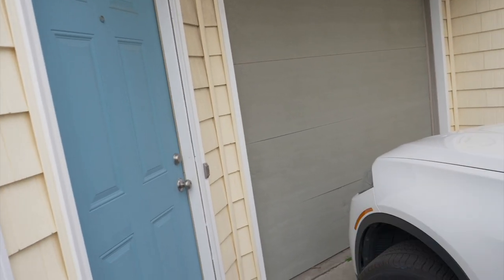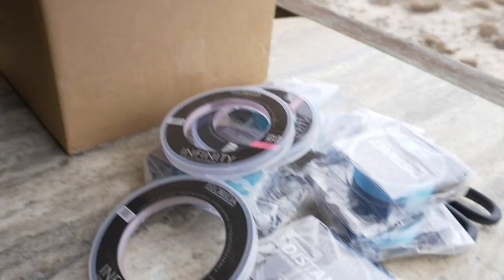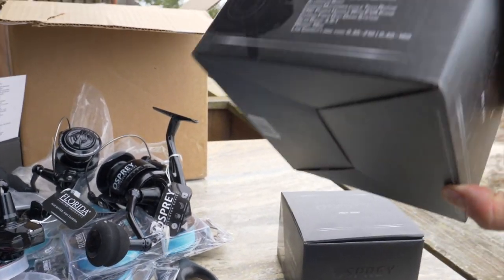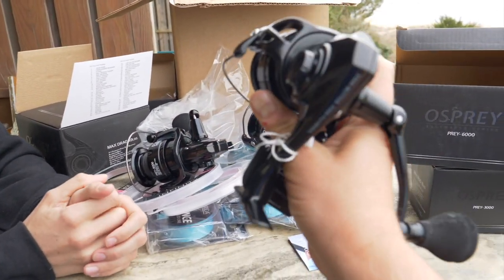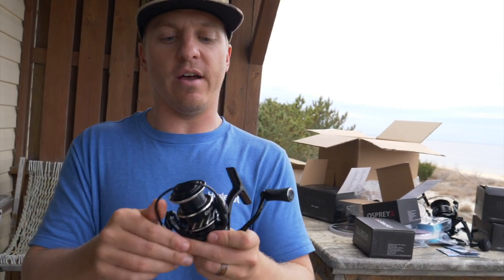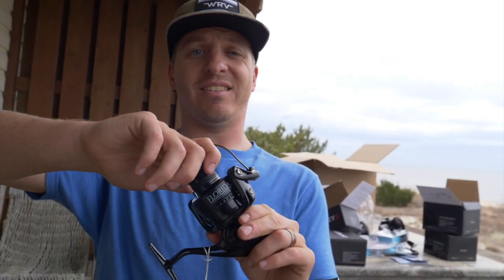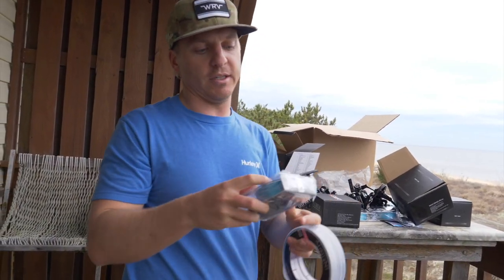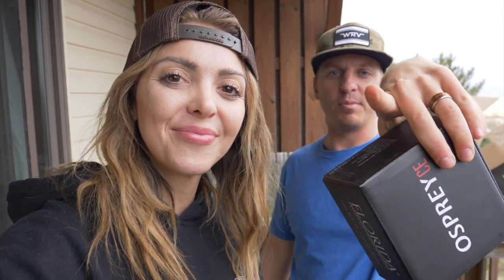UNBOXING GAME CHANGING FISHING REELS! Save Fisheries With these reels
Kristi and I never try and sell anything on this youtube channel we only feature products that we genuinely think add value to ya'll! This unboxing of Florida Fishing Products and their new reels for 2020 is one that we think is great for ya'll to see because we are so passionate about who Florida Fishing Products is and not to mention reels that not many people are familiar with, but are what we use because how solid they are.

If ya'll like these unboxing and product reviews please let us know!

Here is the link to the Fishing Reels we are unboxing in this vid

▬▬▬▬▬▬▬ Fish With Our Select Guides ▬▬▬▬▬▬▬▬▬

Captain Aaron Beatson with Carolina Sunrise
Outer Banks, NC and Virginia Beach, VA

Captain Ben Morris with Salty Waters Fishing Charters

Captain John Ward with Affinity Charters
Charleston, SC

Captain Sean Yeckley with Tightlines Charters
Savannah, GA

Captain Jamie Rushing with Seagate Charters
Wilmington, NC

▬▬▬▬▬▬▬ Our Tackle ▬▬▬▬▬▬▬▬▬

Falcon Rods Coastal Spinning Rod (7-Feet/Medium)
Falcon Coastal Clear Water Inshore Bait Casting Rod (7', Medium/Moderate)
Cajun Thunder Popping Cork
Berkley Johnson Silver Minnow Gold 2in - 1/4 oz
1/4 ounce gotcha jig heads
Strike King Saltwater Flats Jig Head Bait (3/8 Ounce)
Mirrolure 27MR-808BG Mirrodine XL
Mirrolure 17MR-MGBG Mirrodine, 2-5/8-Inch, 3/8-Ounce
Mirrolure 52MR-18 O Rattler
Gulp! Alive! 3 inch Shrimp New Penny Berkley 2 jar Bundle Salt Water Fishing Bait
Berkley Gulp Double Tail Swimming Mullet Pearl White Fishing Bait, Multi, 4" | 10cm
Gulp! Saltwater Jerk Shad

▬▬▬▬▬▬▬ Fishing & Outdoor Apparel ▬▬▬▬▬▬▬▬▬

Grundens 10087 Women's Petrus 118 Bib Pant, White - S
Grundéns Women's Storm Seeker Jacket, Black - Medium
XTRATUF Women's Salmon Sisters 6 In Ankle Deck Boot Coral/Salmon (XWAB-307), 7
Grundéns Men's Tourney Bib Pant, Ocean Blue - Medium
Grundéns Men's Storm Surge Fishing Jacket
XTRATUF Legacy Series 15" Neoprene Insulated Men's Fishing Boots, Copper & Tan (22274G)

▬▬▬▬▬▬▬ Wade Fishing Gear ▬▬▬▬▬▬▬▬▬

Women's Swamp Series 2.0 Uninsulated Breathable Waders - Leopard (Large 9)
Mens Camo Waders